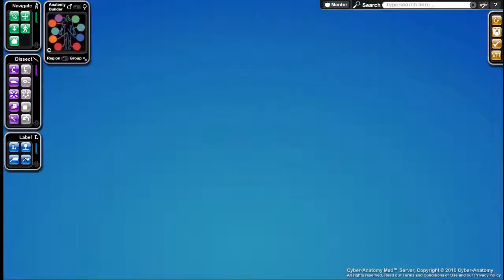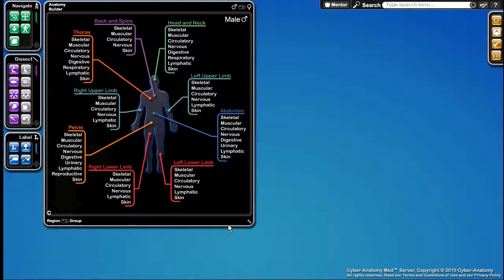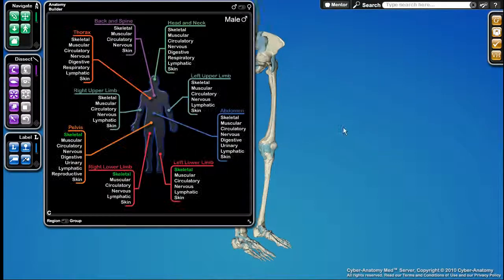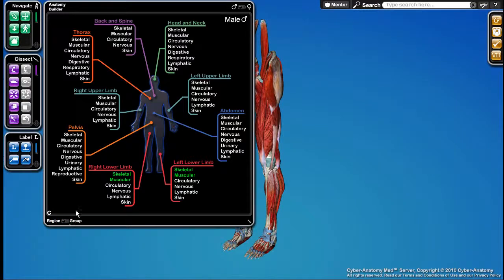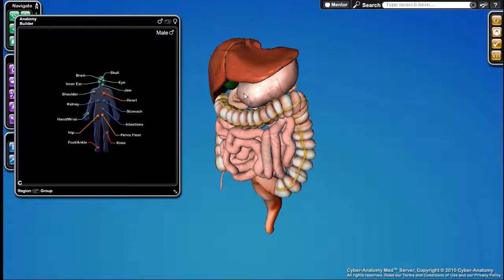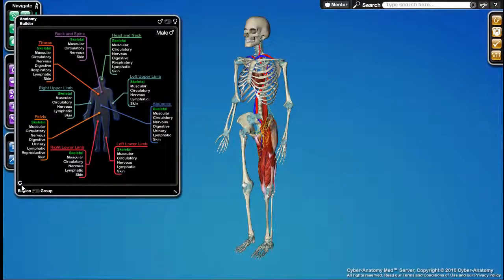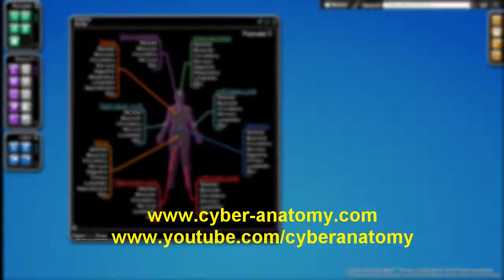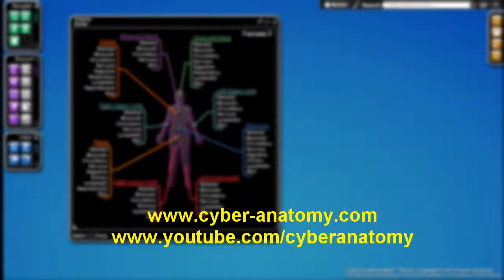Using the Anatomy Builder in Cyber-Anatomy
This video demonstrates how to use the Anatomy Builder to add body parts to your scene in Cyber-Anatomy

Cyber-Anatomy is a revolutionary tool for exploring and learning human anatomy in a virtual environment at a medical level. This software provides educational and visualization methods that easily surpass traditional cadaver dissection.